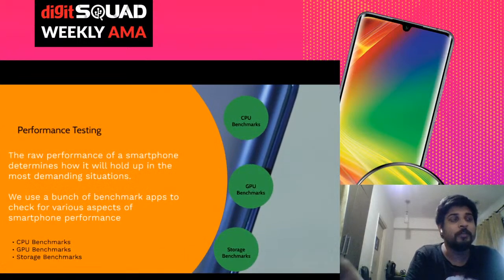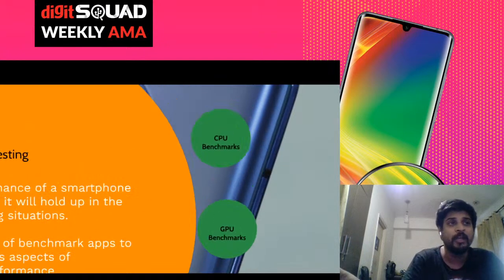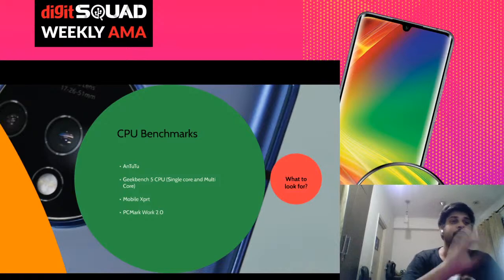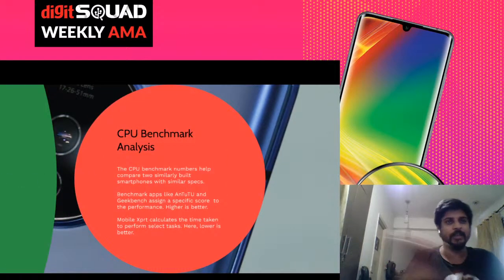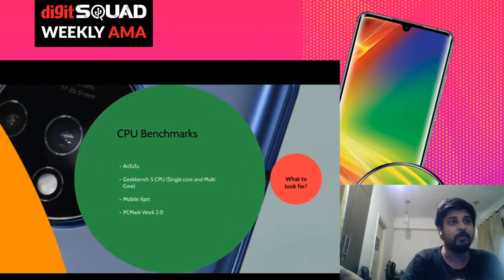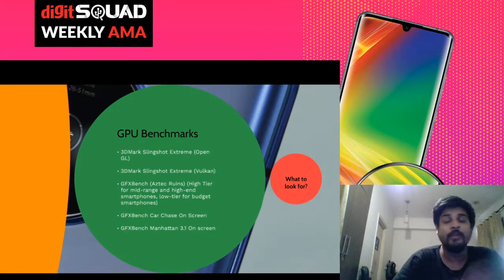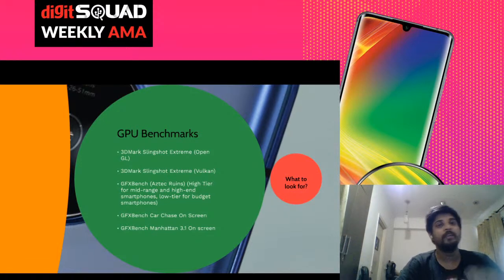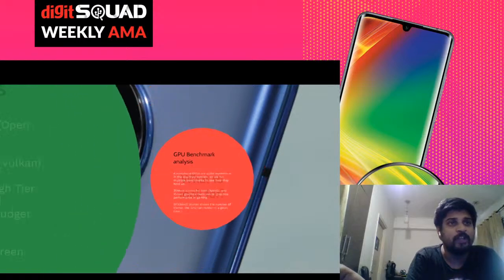DigitSQUAD AMA - RECAP - Smartphone Benchmark Testing and How to Write a Review!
Here's your opportunity to be a Digit certified smartphone reviewer. Attend Digit's workshop on:
- Smartphone performance testing - 5th May at 5:00 PM

Apply what you learn in the workshops to review the smartphone that you own
- Submit the review to Digit - Click here to submit your review by 12th June

- If your review meets Digit's standards, you will earn the certificate - Digit Certified Smartphone Reviewer

Benefits of the Digit Certified Smartphone Reviewer Certificate:
- Become part of Digit Influencer University - (Digit’s program to assist you to become a tech blogger/ Youtuber)
- Get invited to Digit's office to test the latest products
- Opportunity to Intern with Digit (based on position availability)

*Opportunity to be offered freelancing role (based on position availability)
*Opportunity to work full time at Digit (based on position availability)